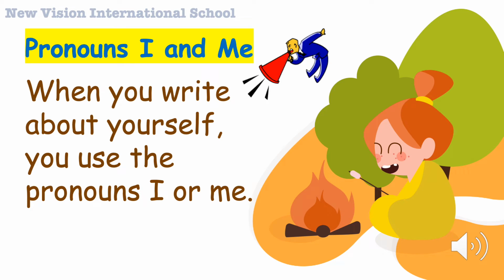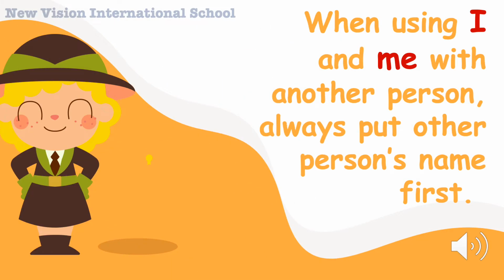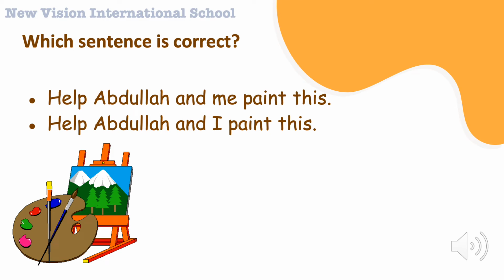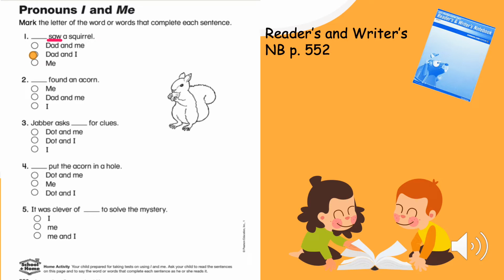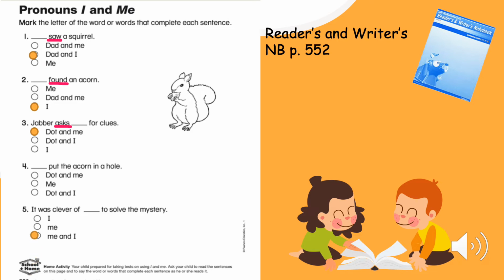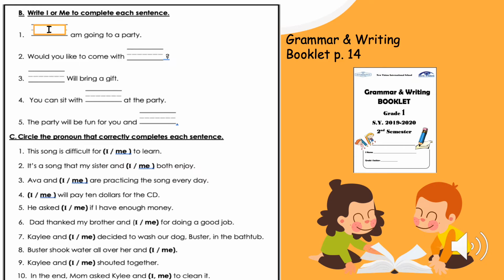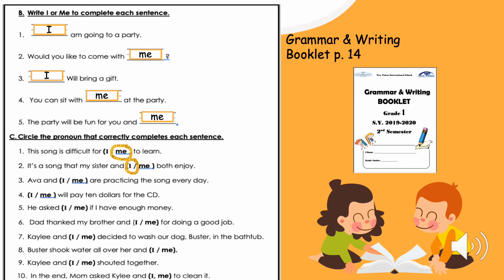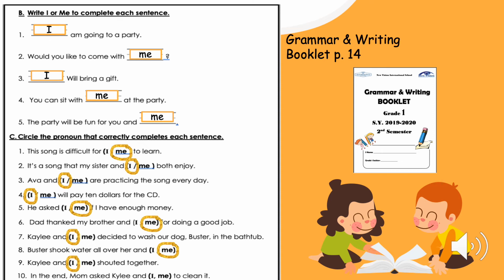W.10.3 Grade 1 Grammar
Pronouns I and Me